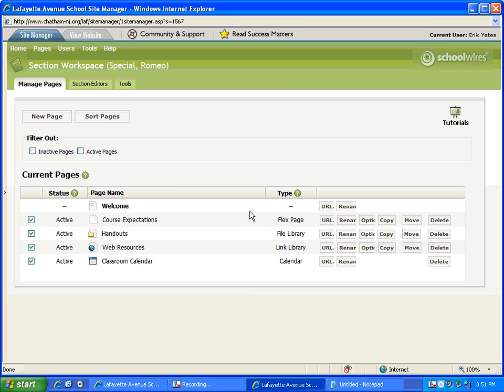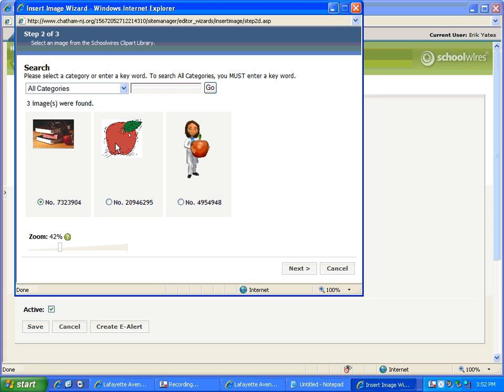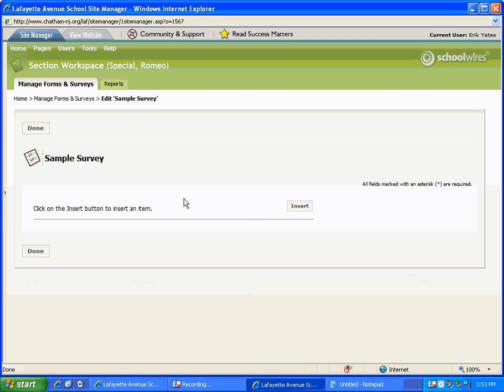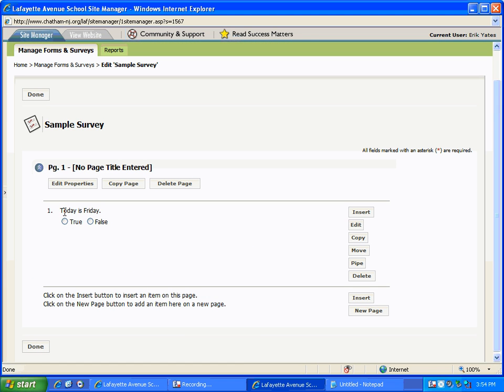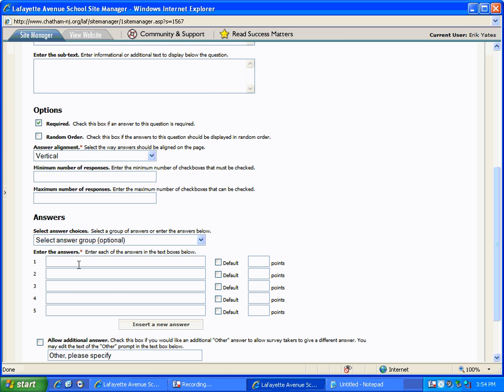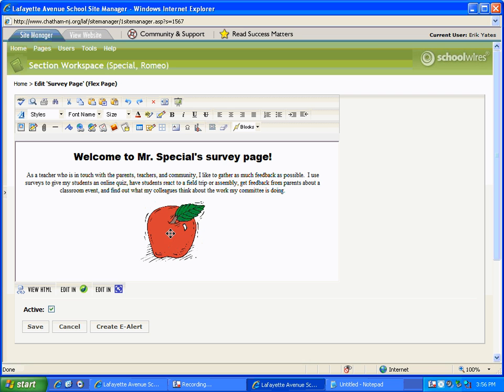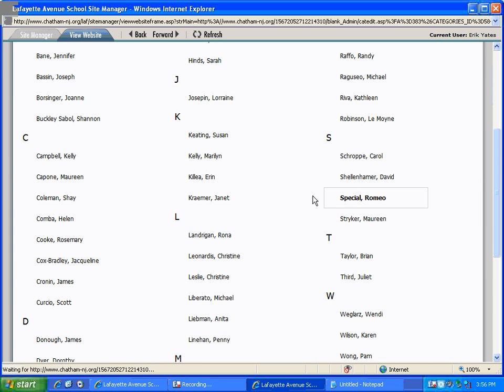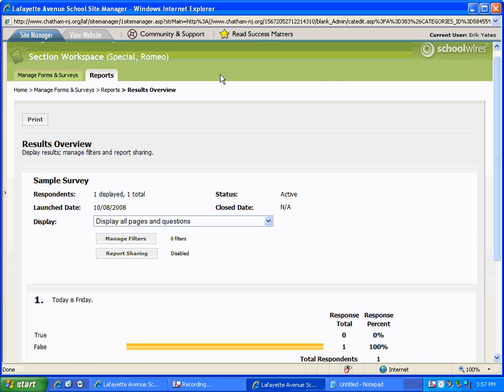Create a Survey with Schoolwires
Teachers can easily create surveys on their Schoolwires web pages.  Here's how.